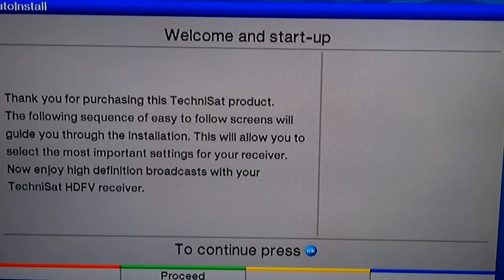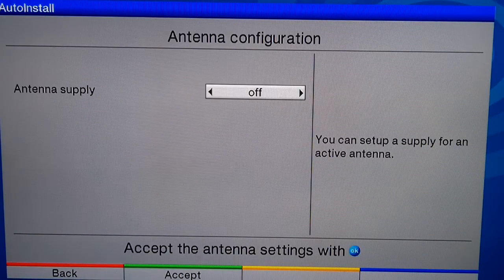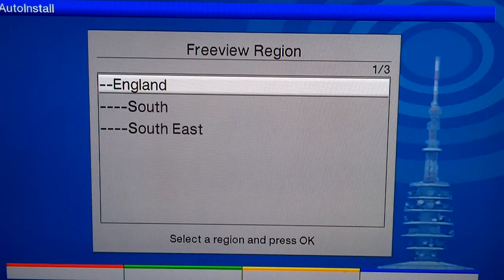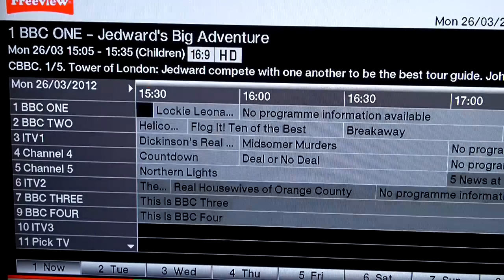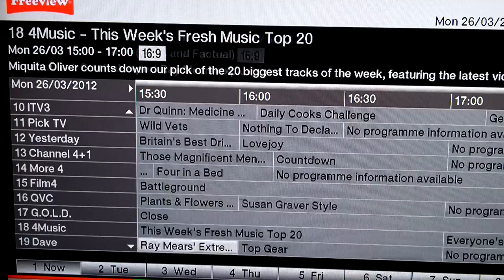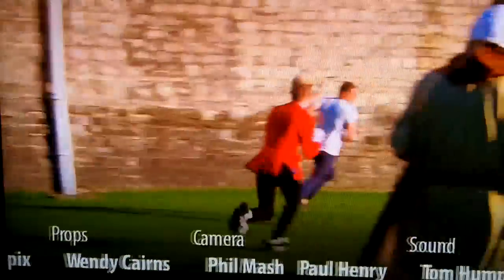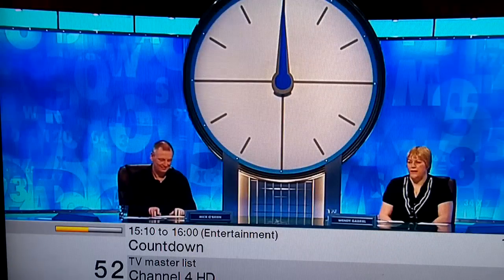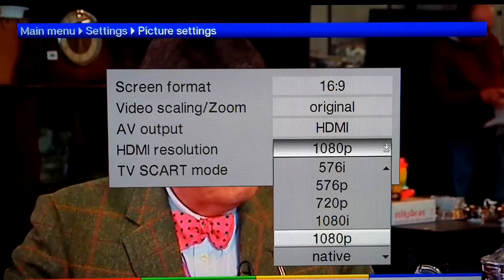TechniSat HDFV Freeview HD Setup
OK and now we're doing the TechniSat HDFV "auto" install.
- "Welcome and Startup" to continue press OK.
- AV ouput, (select) HDMI,HDMI test .. (select) Yes, successful, select Yes
- Screen format, 16:9
- Antenna configuration, Antenna supply, no we're not got an active antenna

So we're now scanning channels 21 to 69...
and we've found some HD channels (edited out rest of scan)
- Freeview Region, (e.g. select) South
- Installation complete, OK
... and now watching BBC1, and let's try the Guide...
(flickering) it's obviously refreshing at the moment.
You can select more information (on a programme) with the "i" button.

Let's see if we can find some of the High Definition channels .
I don't know what number the HD channels are...
ah yes, BBC 1 HD, channel 50 ... there we go...
ITV1HD, Channel4 HD, (BBC HD) they are all together 51, 52, 54 ...
Great well I think that's enough for the moment...

OK, one thing I forgot to mention is Settings, the Picture Settings.
Initially it is set to 720p, so you might get a disappointing High Definition picture to start with.
If you change that to 1080p, I found it (the picture) was much better.